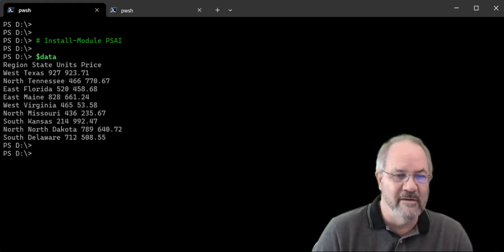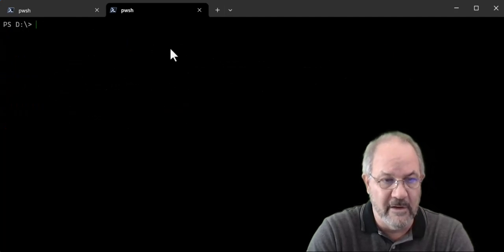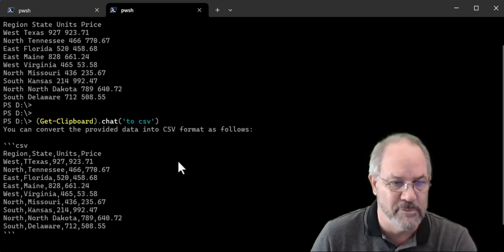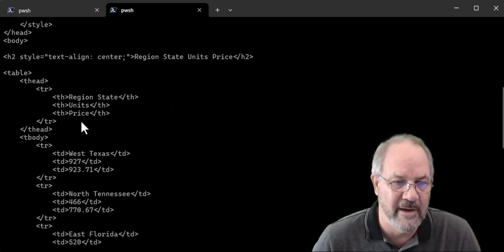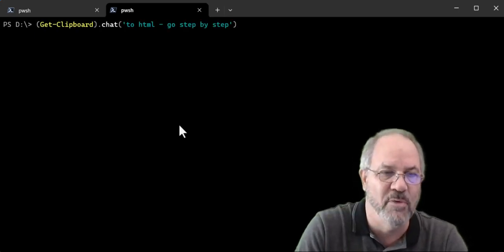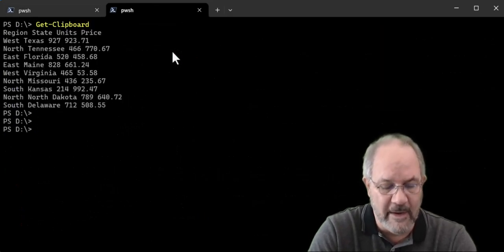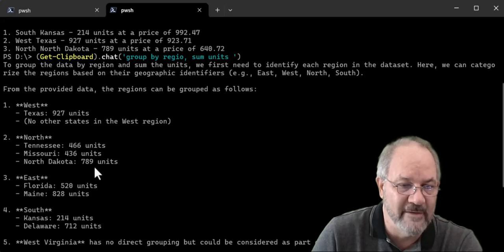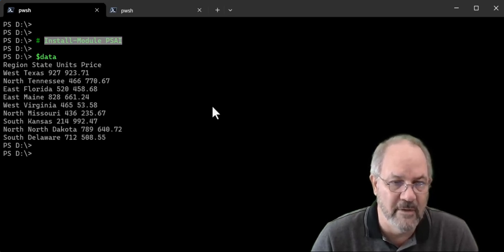Clipboard Magic with PowerShell: Transform Data Instantly Using AI Chat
Get the code: Install-Module PSAI

See how to transform your clipboard data using the PSAI module in PowerShell! In this video, I’ll show you how to chat with AI to convert, manipulate, and analyze your clipboard content effortlessly.

Whether you're dealing with CSV, JSON, HTML, or Markdown, this tutorial will equip you with the tools to supercharge your workflow.

Perfect for PowerShell enthusiasts looking to harness the power of AI in their scripts. Install PSAI today and start chatting with your data!

00:00 Introduction
00:18 Install PSAI
00:55 Convert to CSV
02:03 Convert to JSON
02:19 Convert to HTML
03:49 Chat with a Web page
04:14 Convert to markdown
04:34 Clipboard and Data Science
05:54 Enable your scripts to chat